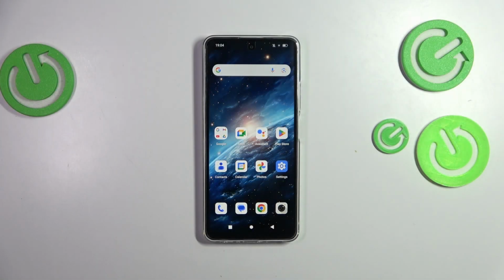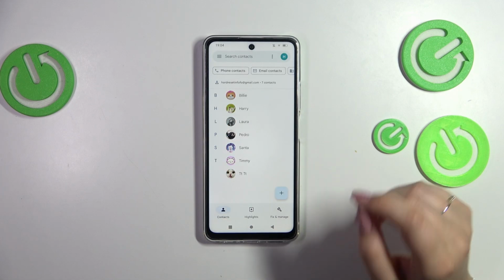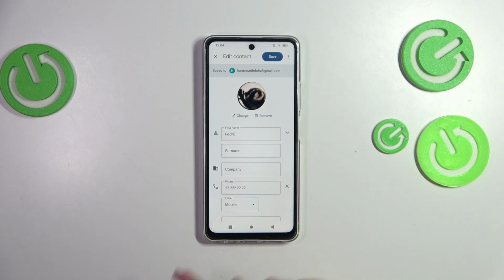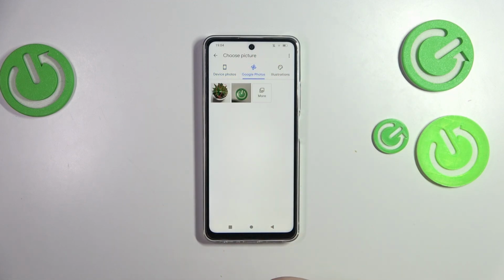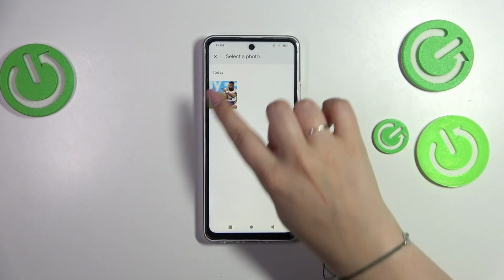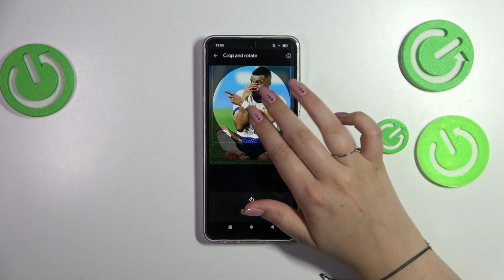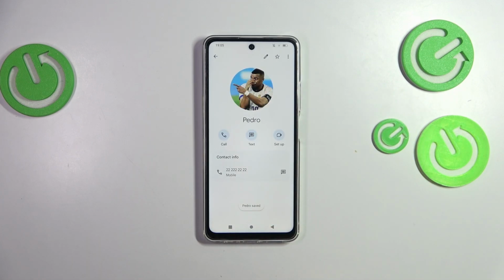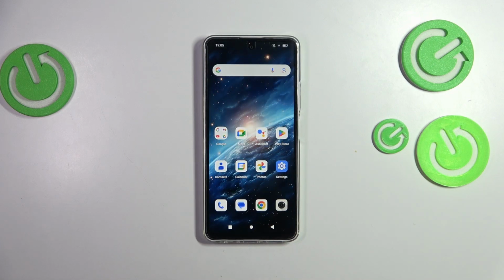How to Add Photo to Contact on Freeyond M6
Find out more:
This tutorial demonstrates how to personalize your contacts by adding photos on your Freeyond M6. Adding a photo to a contact makes it easier to identify them quickly and enhances the visual appeal of your contact list.

How do I add a photo to a contact on my Freeyond M6?
Can I take a new photo or use an existing one for a contact on Freeyond M6?
Does adding a photo to a contact affect the contact's information on Freeyond M6?
How can I remove a photo from a contact if I change my mind on Freeyond M6?